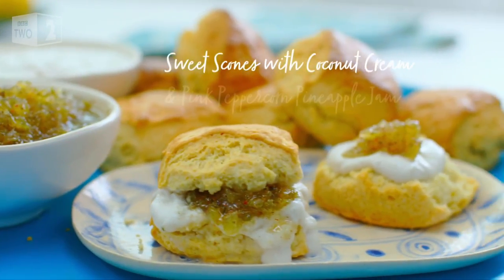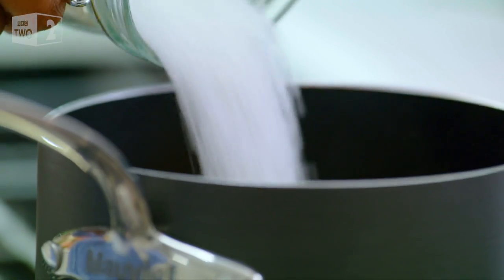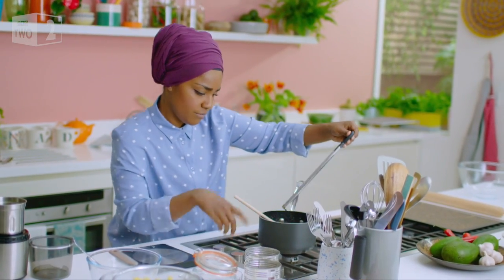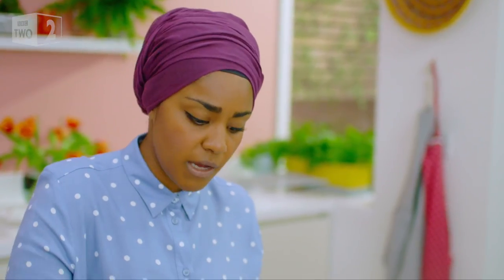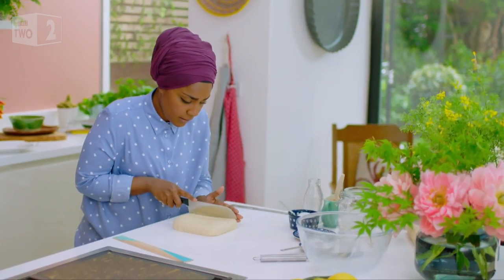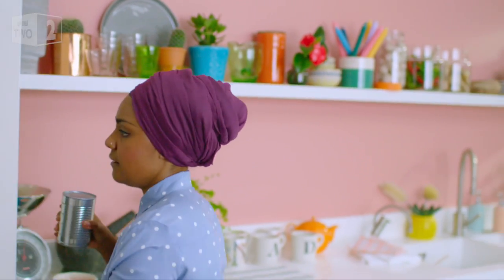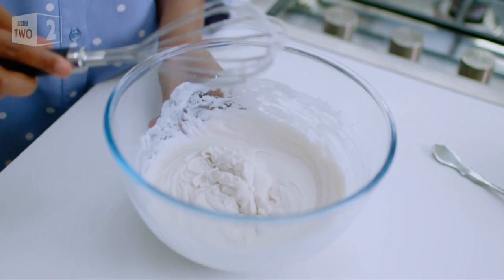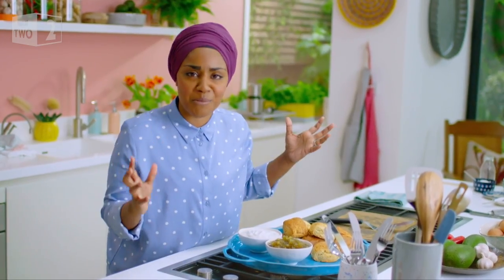Coconut Cream & Pineapple Jam Scones | Nadiya's British Food Adventure: Episode 7 - BBC Two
Nadiya's tropical take on the cream tea involves whipped coconut cream instead of clotted cream and fragrant pineapple jam instead of strawberry. Recipe